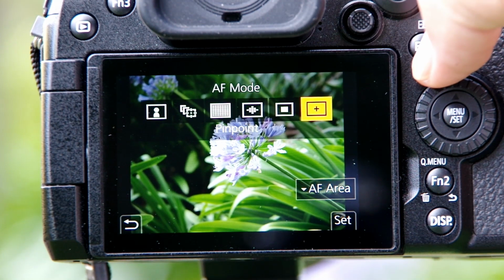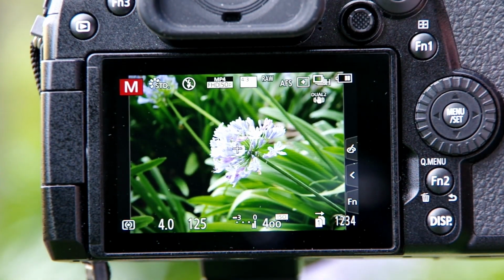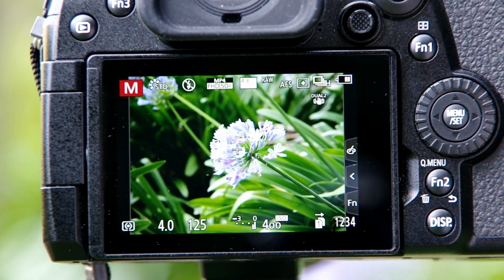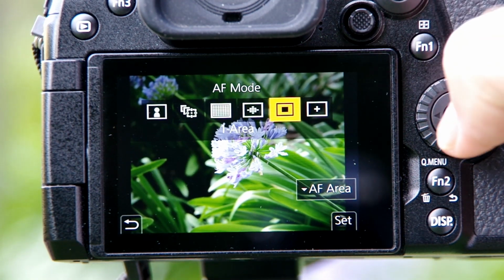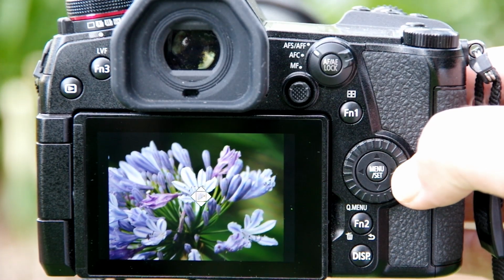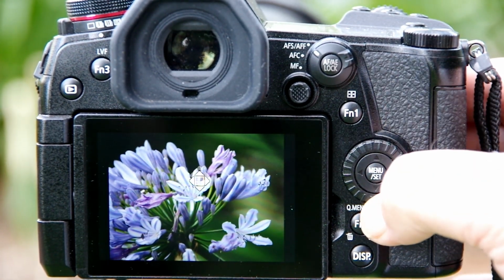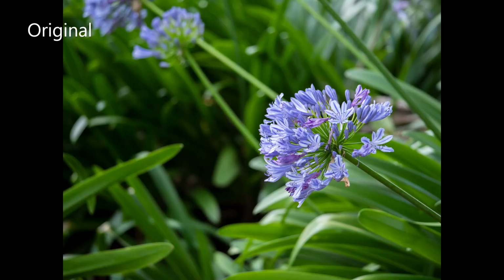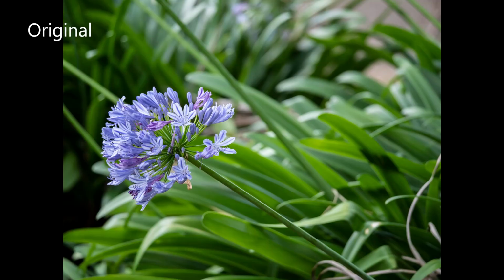Panasonic Lumix G9: Pinpoint Autofocus vs. Single Area Autofocus. Which one do I use and why?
When I bought my Panasonic Lumix G9 I tried out different autofocus options. At first I thought Pinpoint AF was the way to go but experience took me in a different direction. See which AF option I prefer and why.